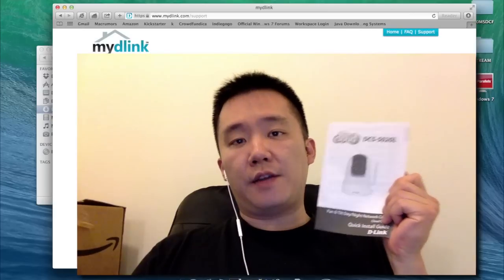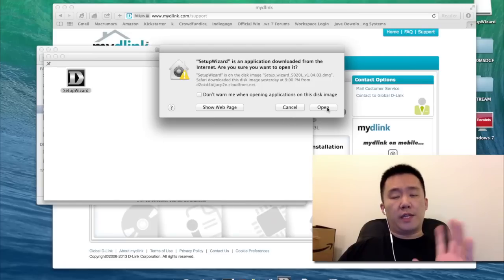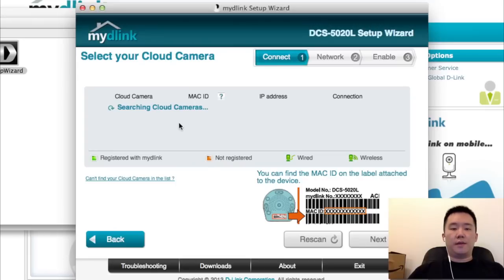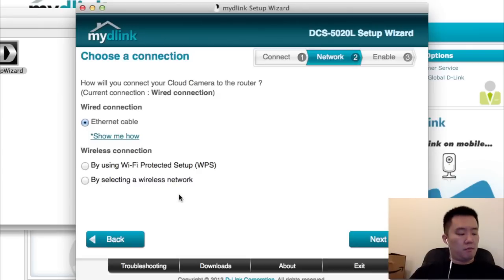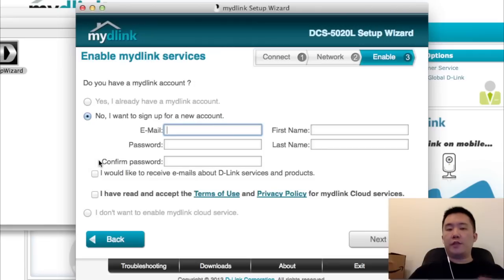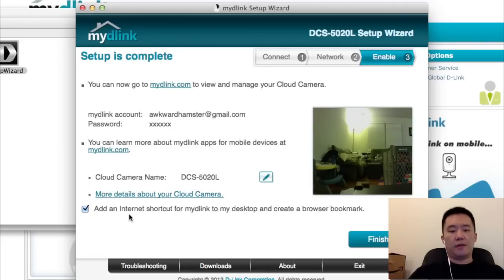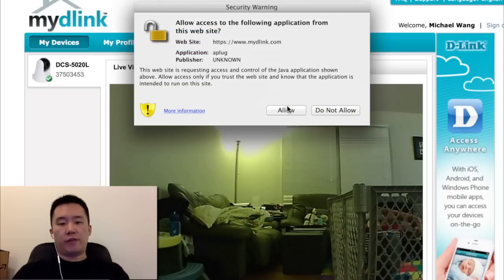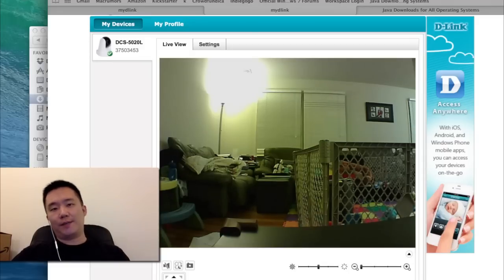How to Setup D-Link DCS 5020L Wireless IP Camera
The setup is very simple thanks to D-Link's intuitive interface.

*Pan & Tilt - Pan and Tilt live video and keep an eye on a larger area
*Night Vision - View up to 26 feet in total darkness
*Sound and Motion Detection - Enhanced email alerting based on sound and motion sensing technology
*Wi-Fi Extender - Increase wireless coverage for adding more cameras
*Remote Viewing - Free remote live video viewing on mobile devices and web browsers with mydlink